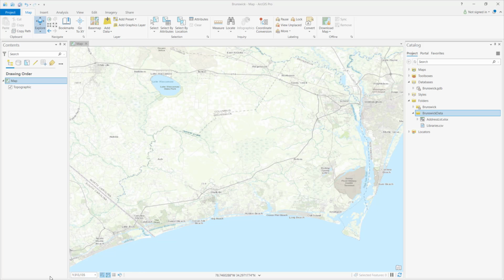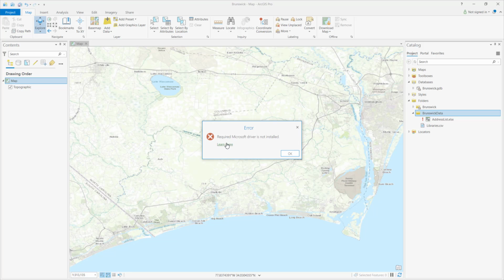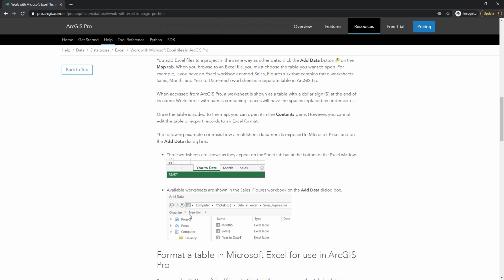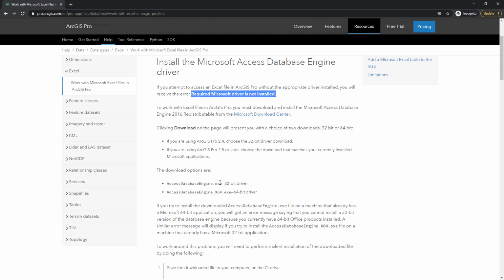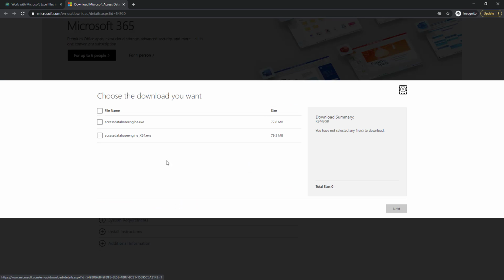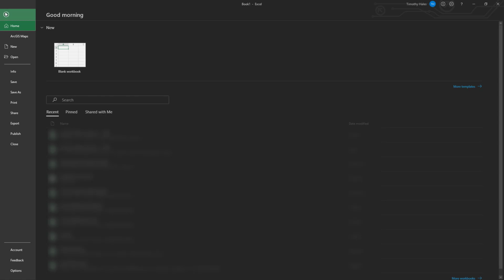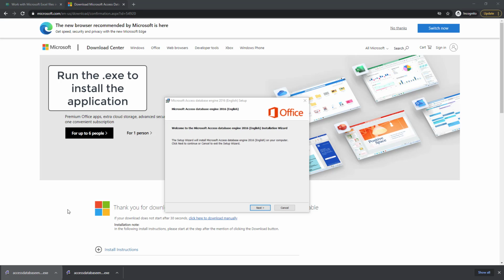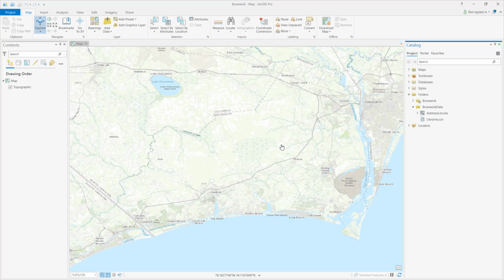Required Microsoft driver is not installed - ArcGIS Pro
In ArcGIS Pro, you may get an error message saying " Required Microsoft driver is not installed" when accessing an Excel spreadsheet in the Catalog pane. In this video, I walk the steps to understand the issue, download the correct driver file, and install the Microsoft Access driver.